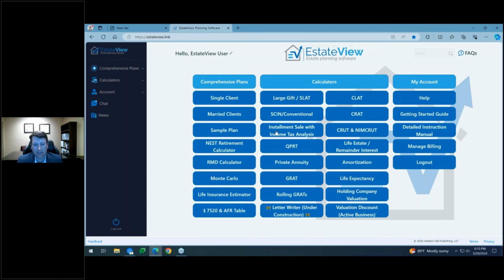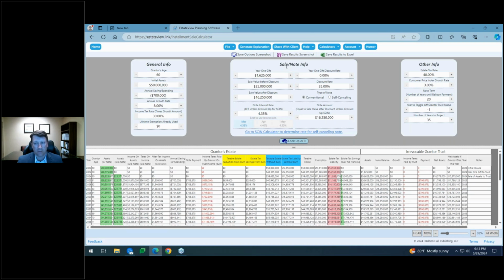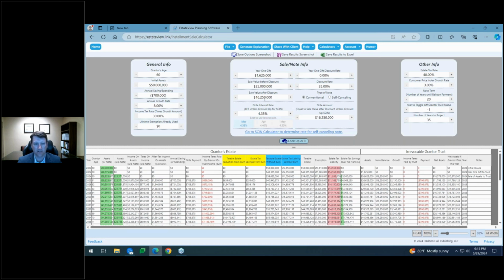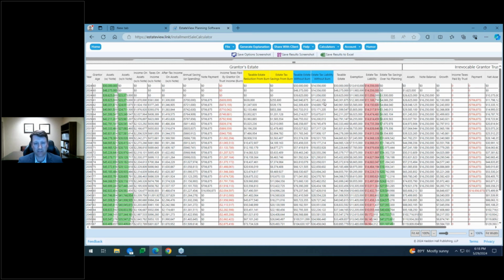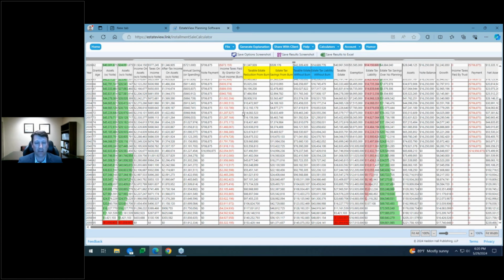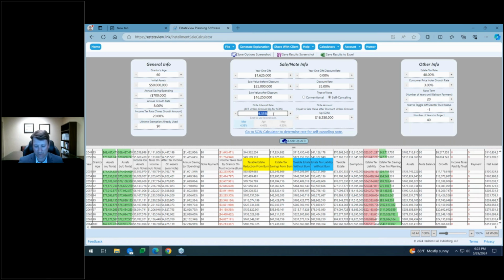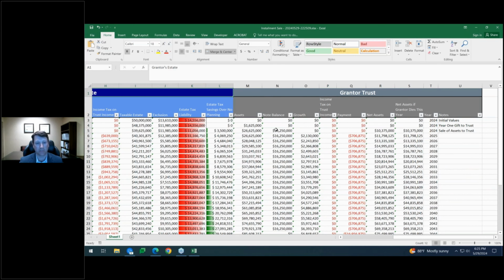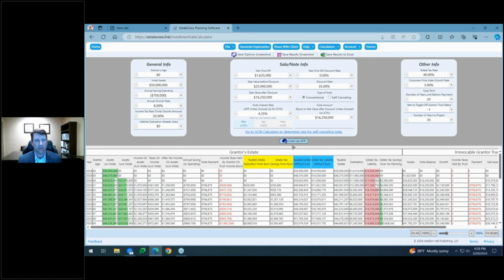Installment Sale with Income Tax Analysis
EstateView is an innovative and comprehensive estate planning software poised to improve the estate planning industry. Follow along as we guide you through the installment sale with income tax analysis calculator function and show you the features that can be used while using the installment sale with income tax analysis key in EstateView.